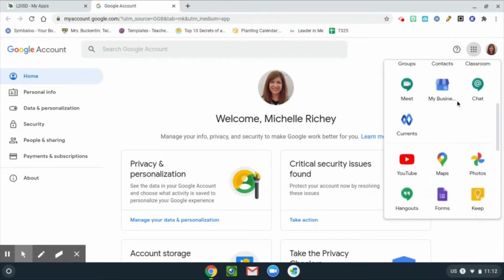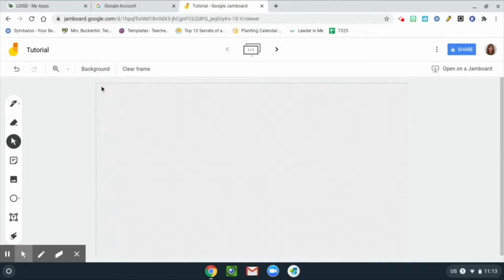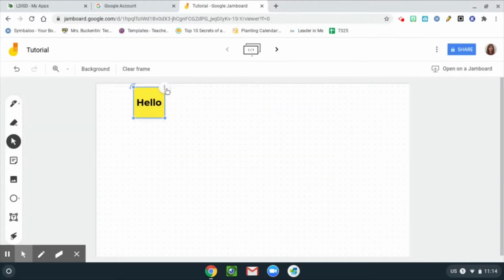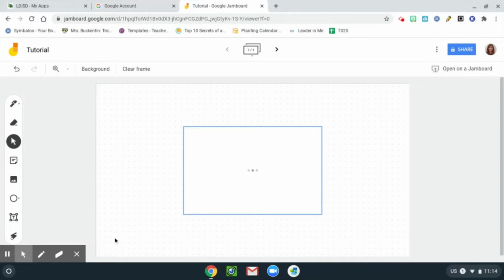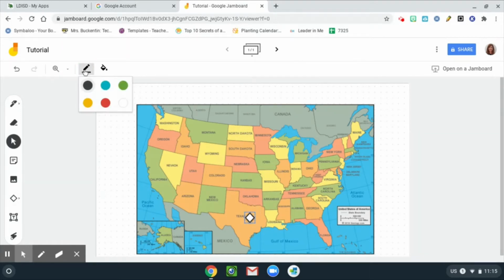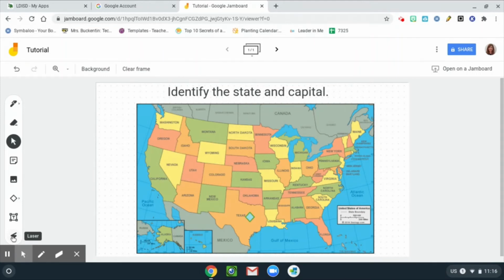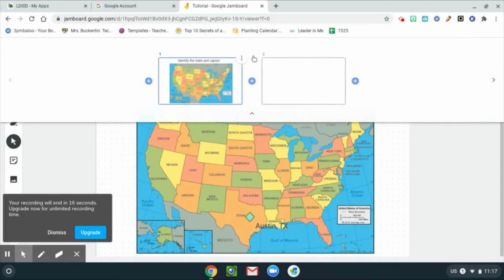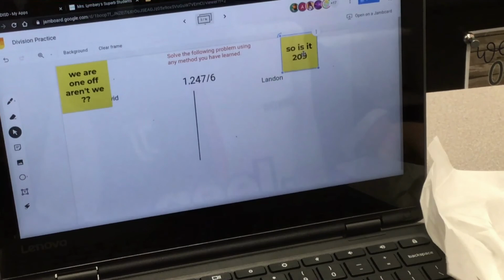Getting Connected with Jamboard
This video will show you the ins and outs of using Google Jamboard with students!